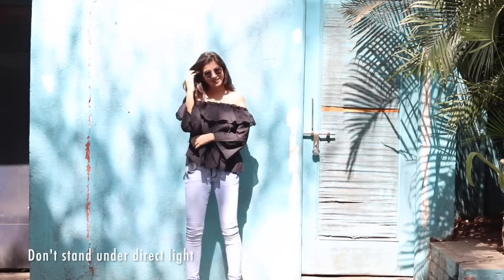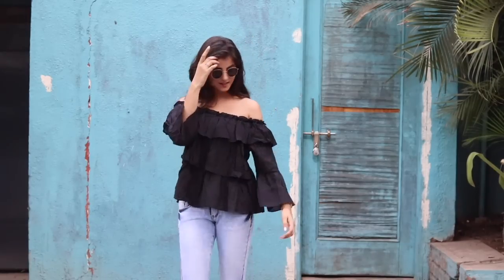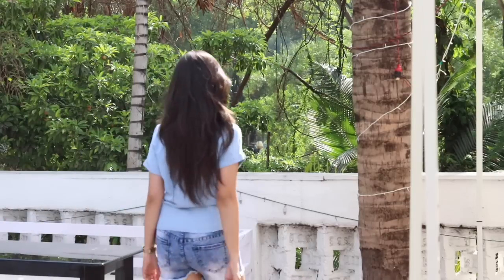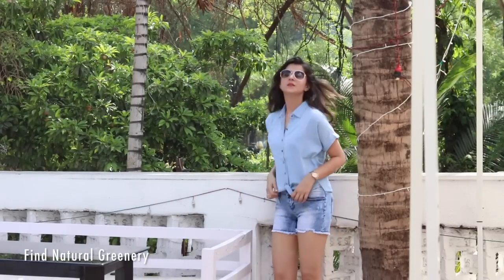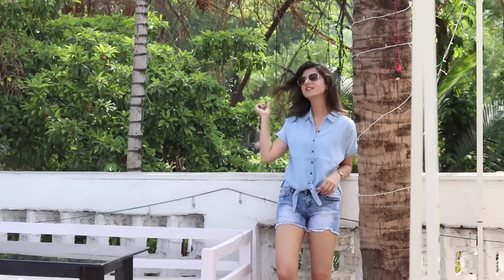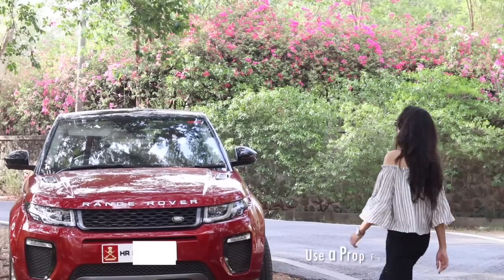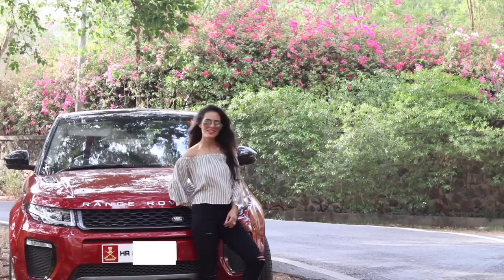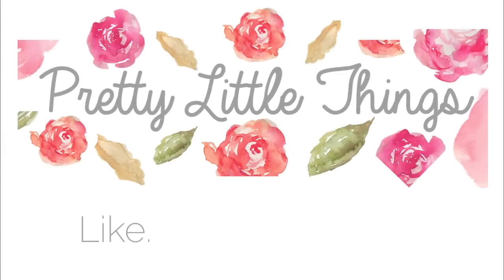How to get perfect pictures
Hola!

Here are some tips and tricks to get a perfect picture of you and your outfit. Also, the outfits that we are wearing in the video are from deal jeans please find the links below-

Much Love,
XoXo